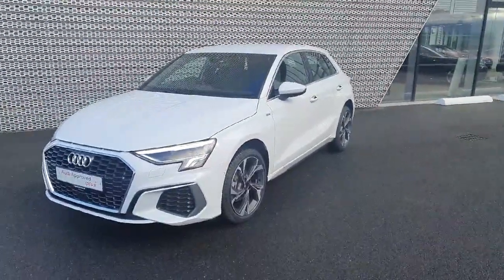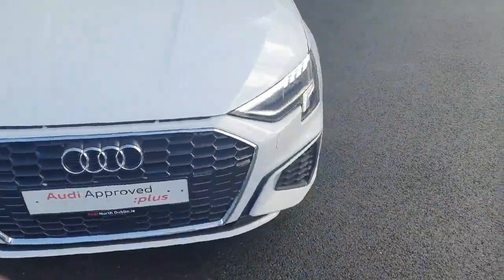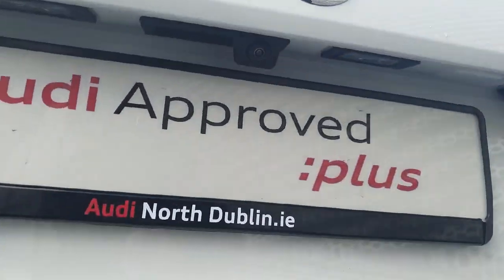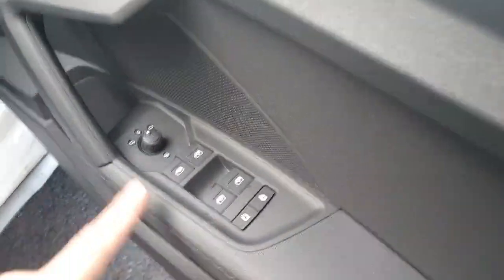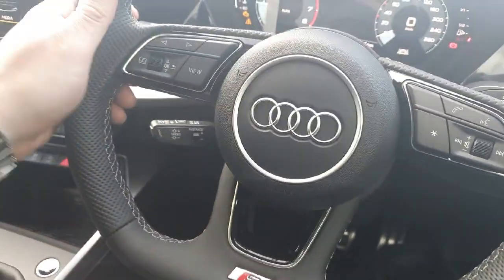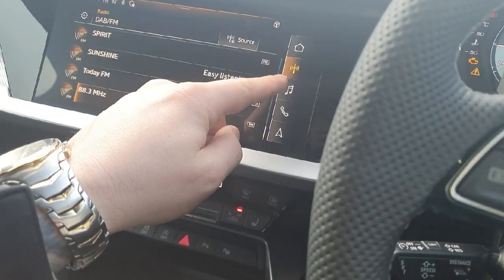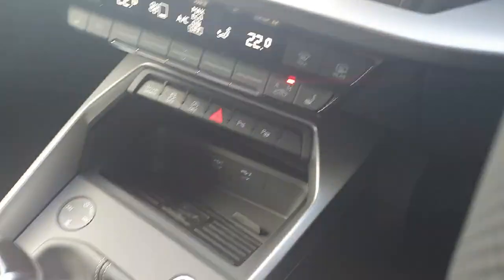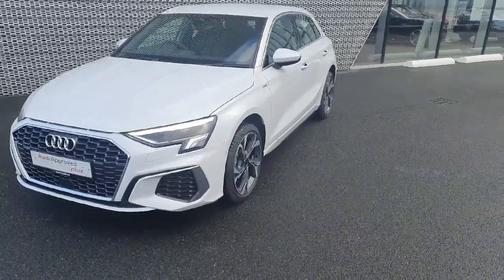241D17587 - RefId: 456303